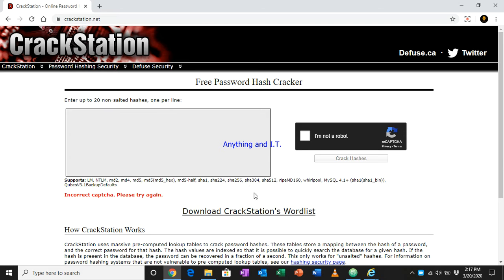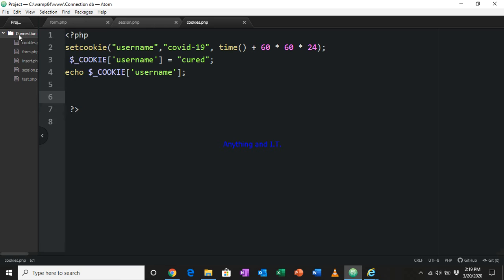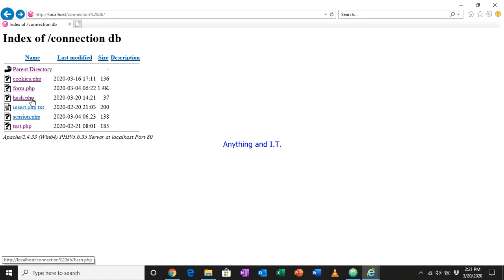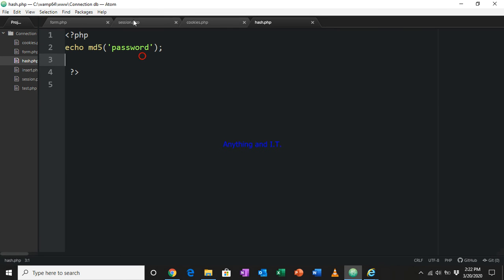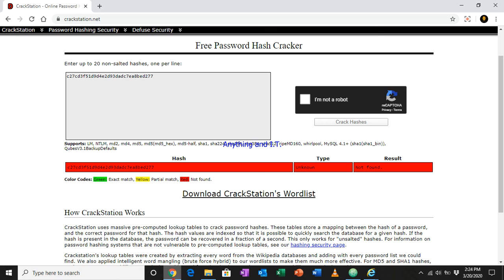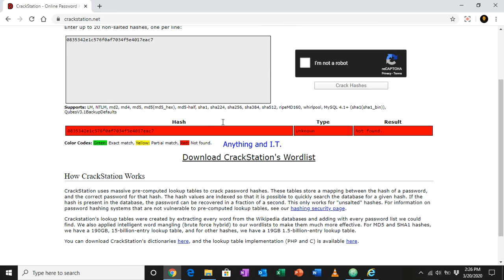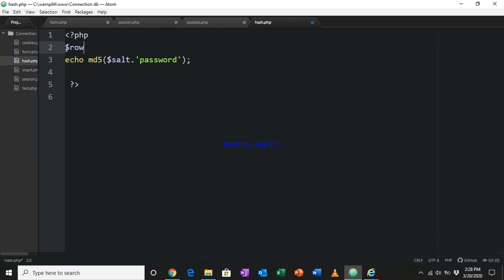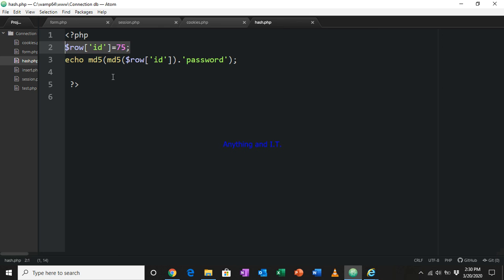MySQL video 14: Hash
Securing important data before storing them to the database